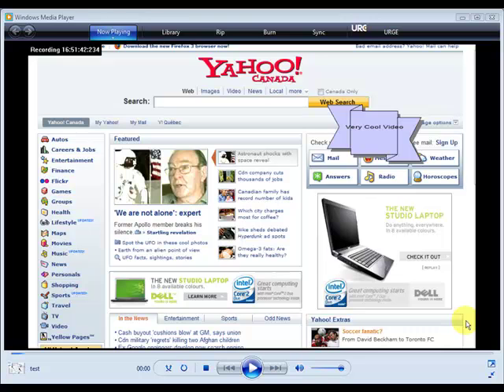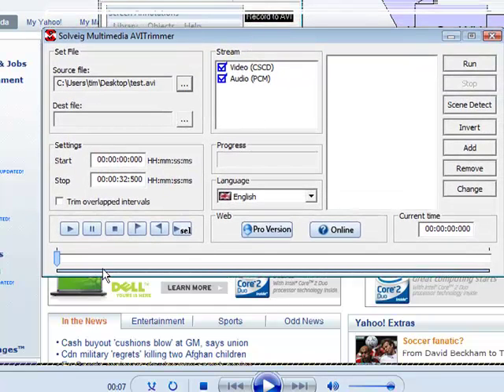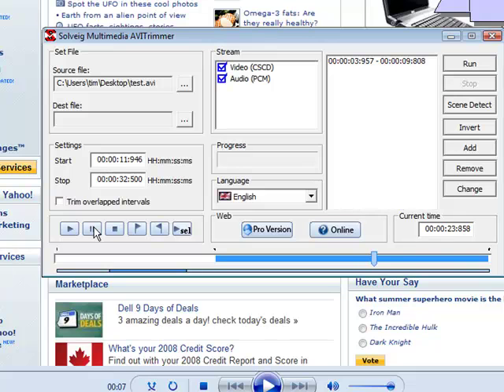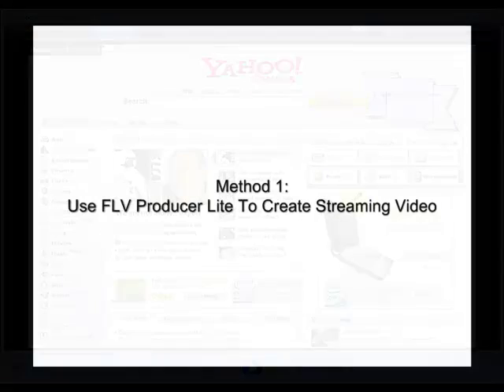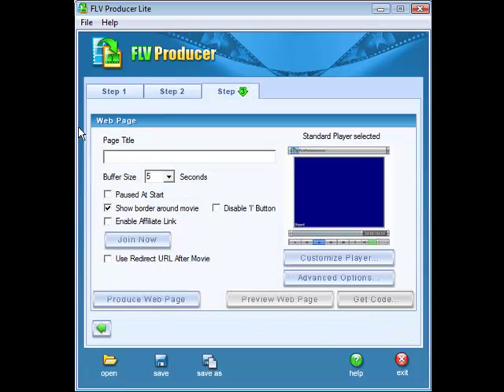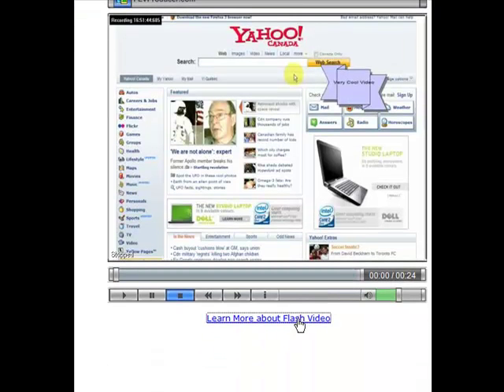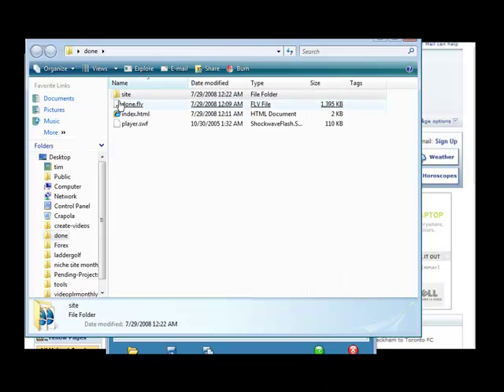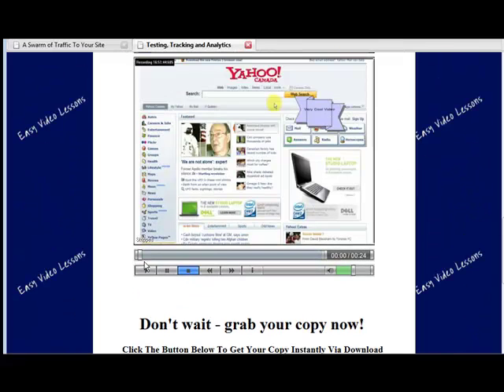How to edit your videos mistakes and prepare your video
Are you looking to edit videos the quick and easy way? Check out our tutorial on How to edit your videos mistakes and prepare your video for submission.